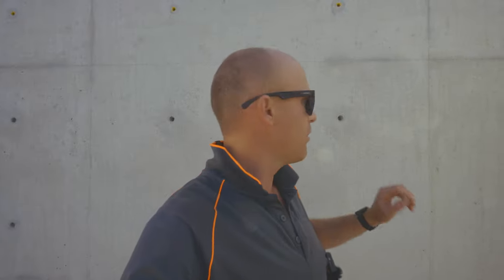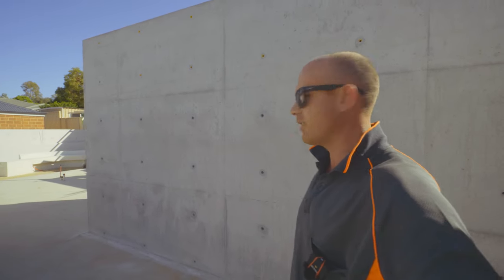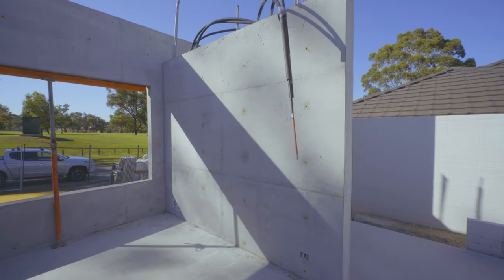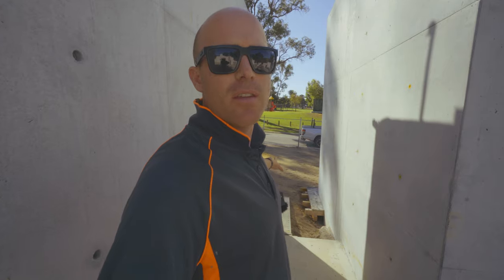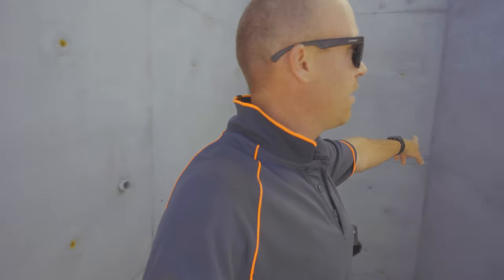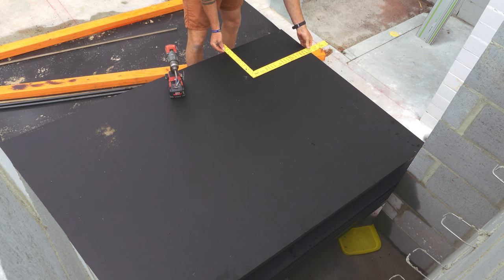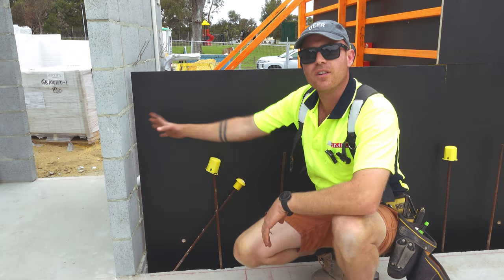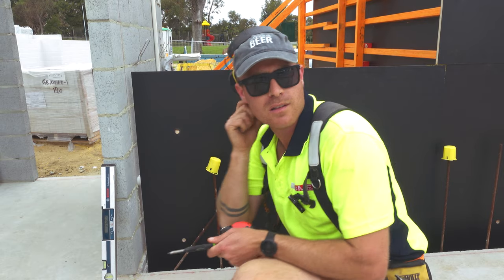Formwork And Set-out Of Off-form Concrete Walls PART 1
BMFORMWORK EPISODE: 16 First stage of forming feature concrete wall video series

In This Video I show how I build my concrete formwork for off-form concrete walls for a modern construction house. This is a bunch of feature walls made from concrete. I introduce the project and explain what we will be doing.

If you're interested in the tools I'm using you can buy from amazon with these links (I make next to nothing from this, just recommending the tools I love)

No.1 PIECE OF EQUIPMENT EVERYONE MUST GO GET:
My German style latthammer (hammer with blue handle) UNREAL for Formwork
or with brown handle
or another brand

SOME RECOMMENDATIONS:
My DeWalt nail bag
My suspenders
My Bose headphones
My bluetooth ear muffs
The BEST ear buds. Great for making calls too!
My sunglasses $50 bargain

MY TOOLS I CANT LIVE WITHOUT!!
M18 FUEL 30 Degree Framing Nailer
My 2in Nailgun
DeWalt Version (almost as good)
KNIPEX Concreters' Nips
DIGITAL Angle Gauge
Laser measurer (SO GOOD)

CLAMPS:
Festool Guide Rail Clamps MUST HAVE
300mm one handed clamp
450mm one handed clamp
600mm one handed clamp
Stronger Clamps (THE BEST)

CAMERA GEAR:
Camera original
Camera UPGRADE
Lens 10-18mm
My New Gimbal (for smooth no shake footage)